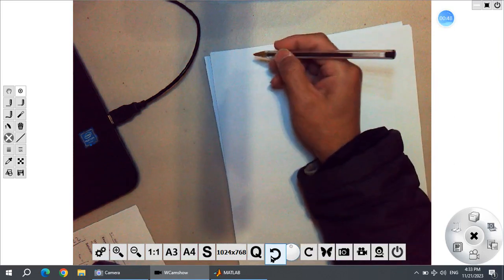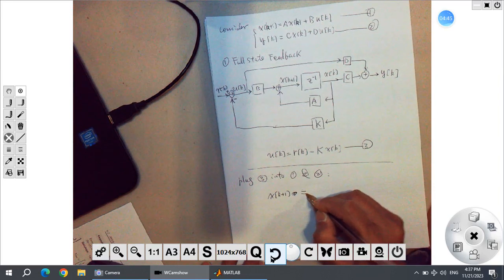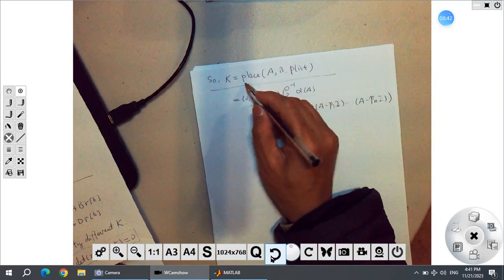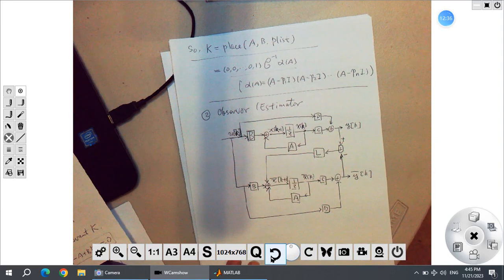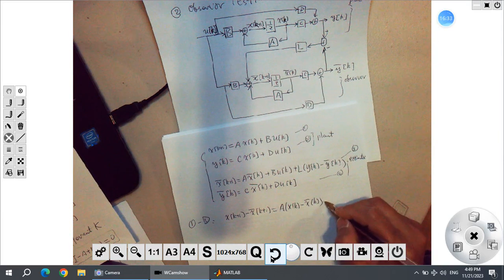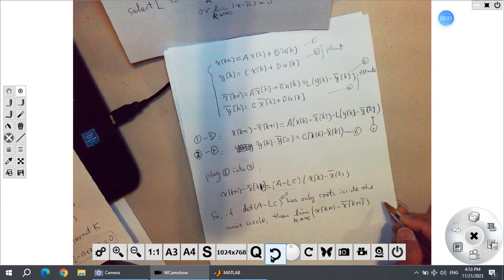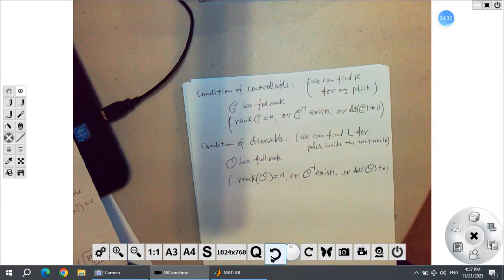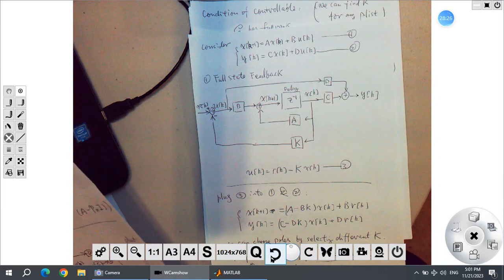ECE 451 23F Wednesday 11/22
DT system: Full state feedback and estimator